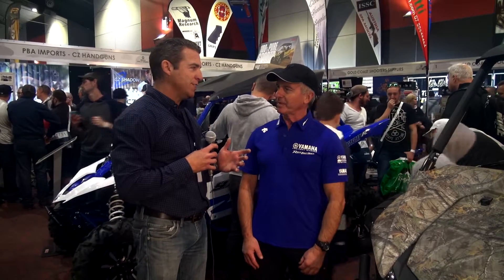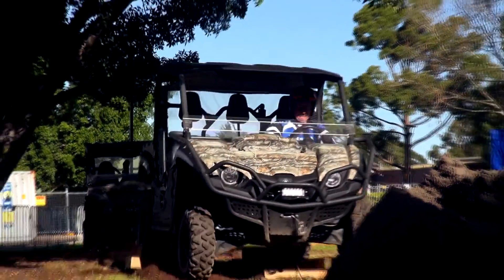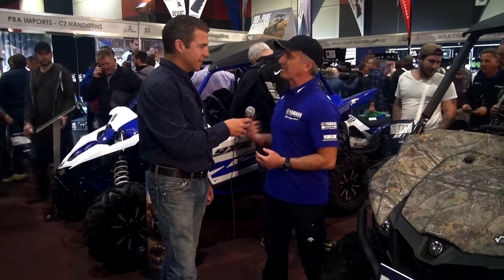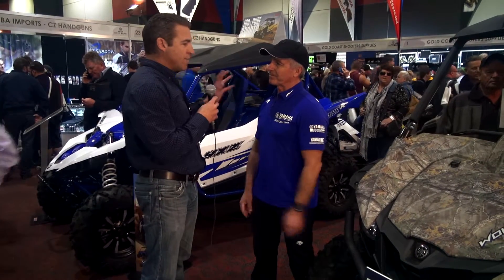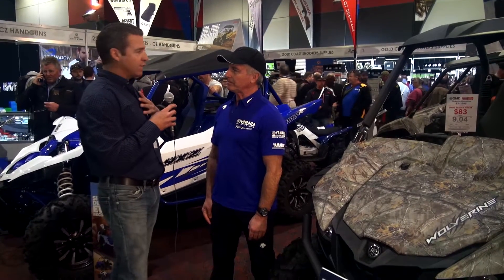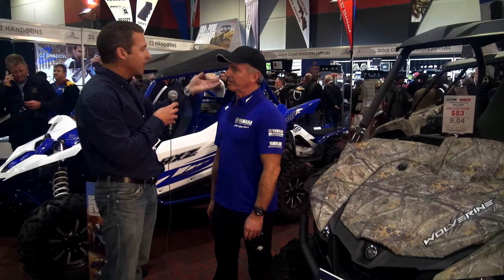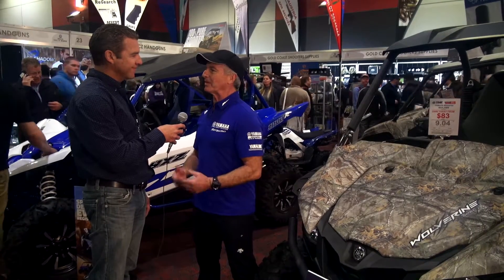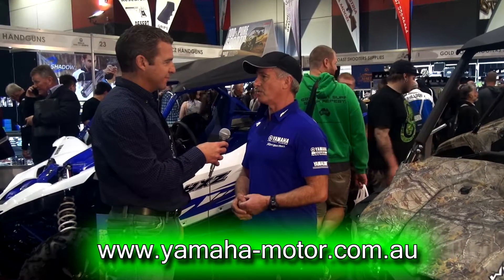Yamaha Motor Australia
'Channeling The Bush' with Benjamen Unten looks at a couple of off-road recreational vehicles from Yamaha.